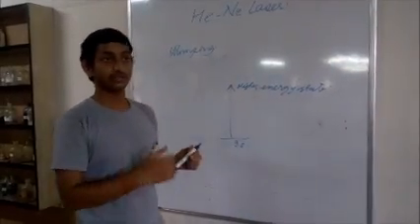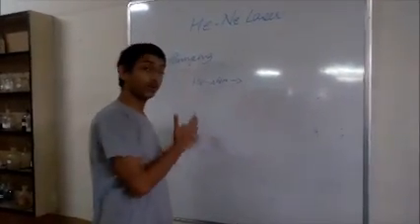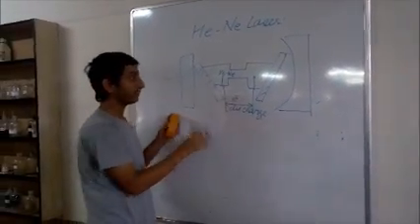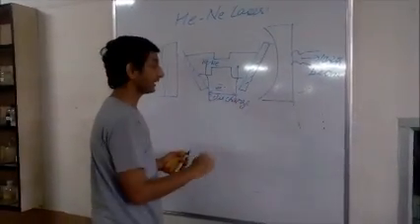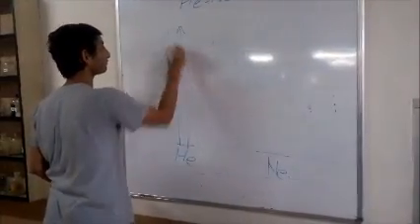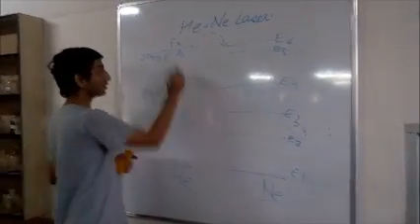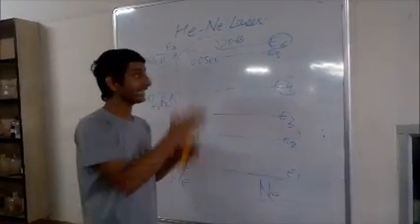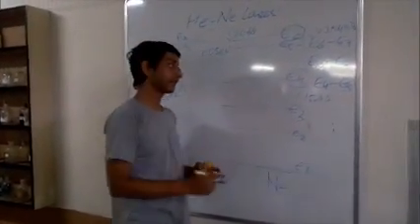Helium - Neon Laser